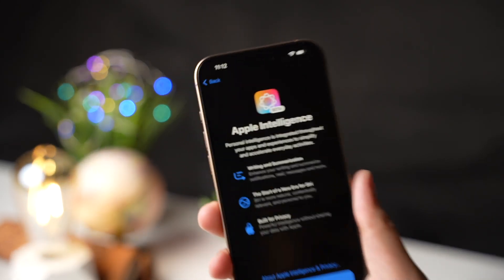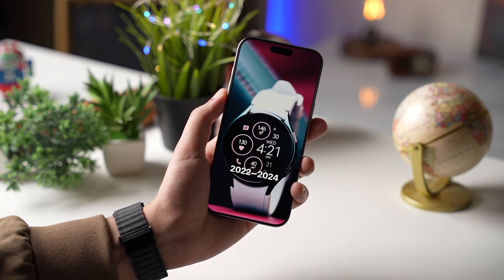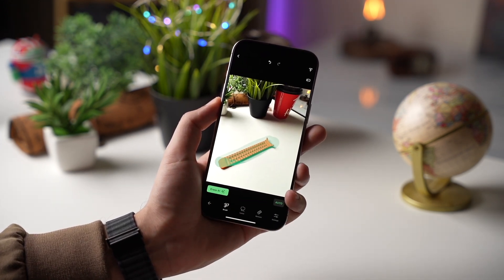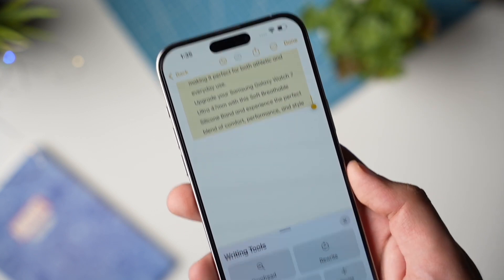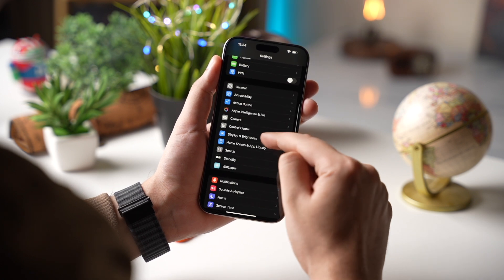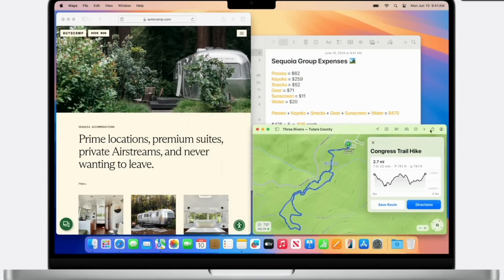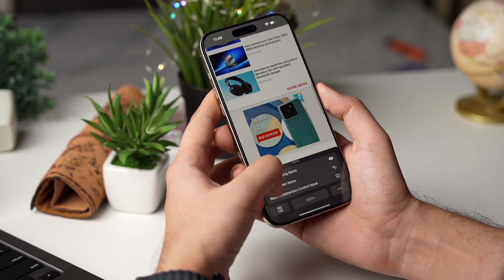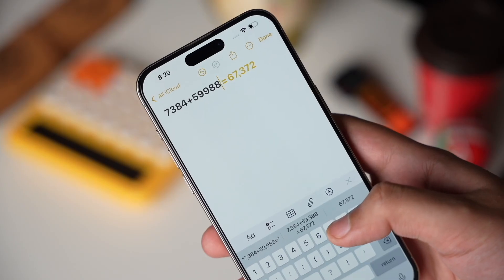iOS 18.1 This Will Change How You Use Your iPhone!! 🔥🔥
iOS 18.1 TOP Features Should You UPDATE? That's exactly what we are going to discuss in today's video. Apple is gearing up to release iOS 18.1 with Apple Intelligence on October 28th.